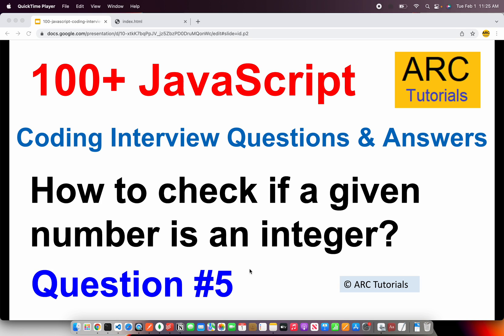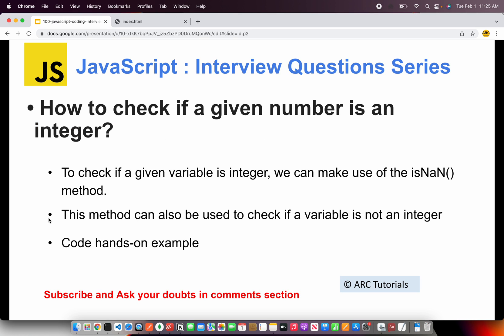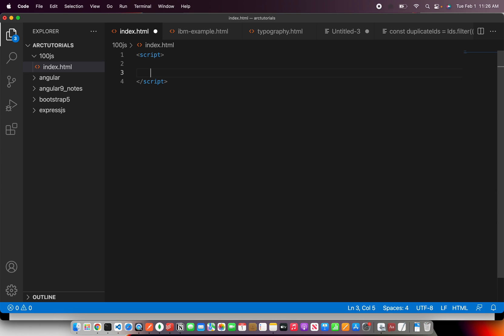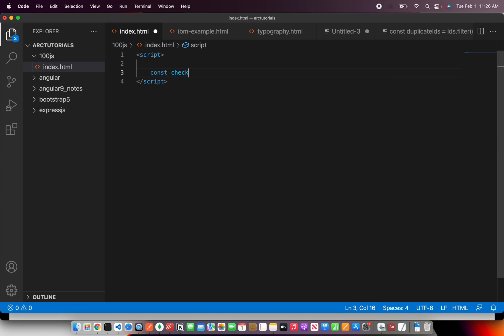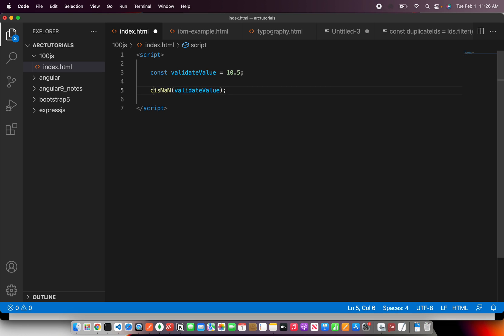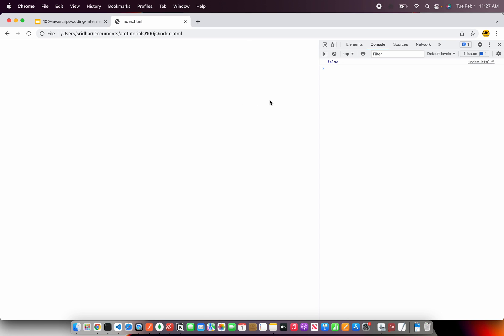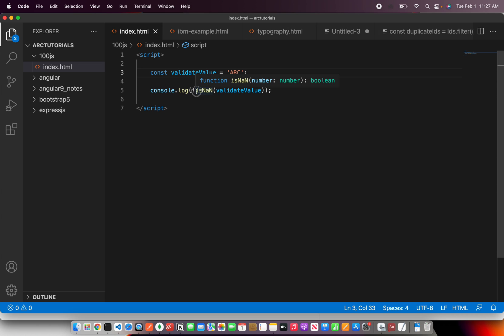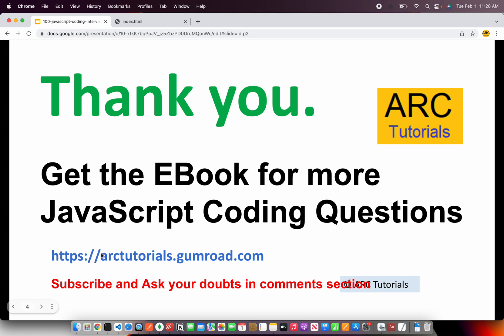Javascript Coding Interview Questions - #5 | Javascript Coding Challenge Interview Questions 2022